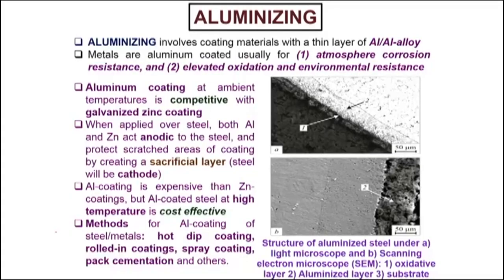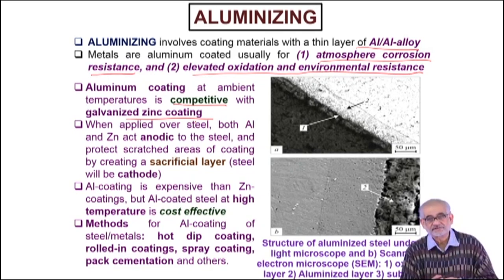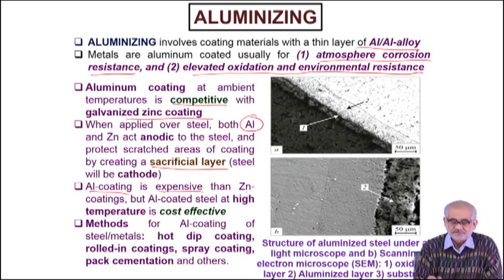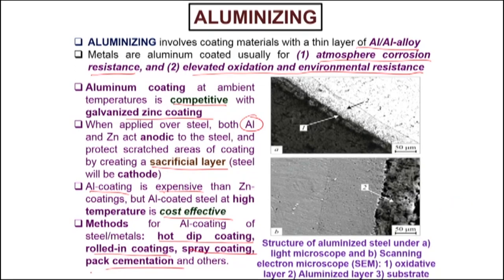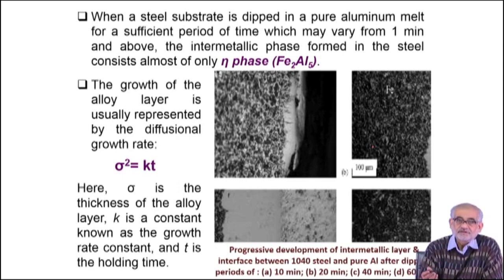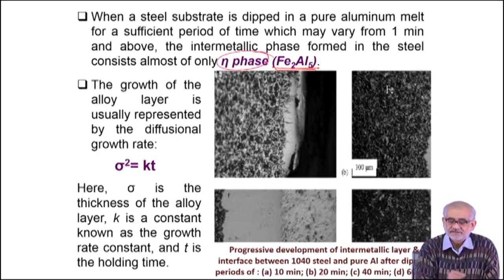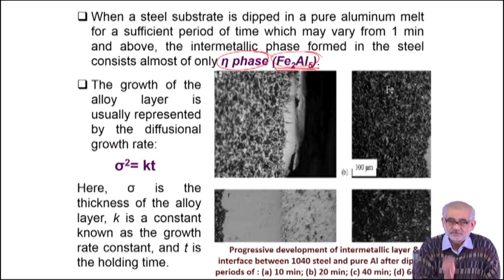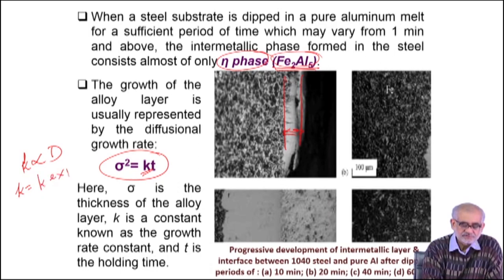Diffusion Coating Processes